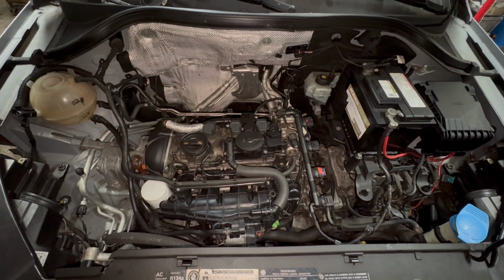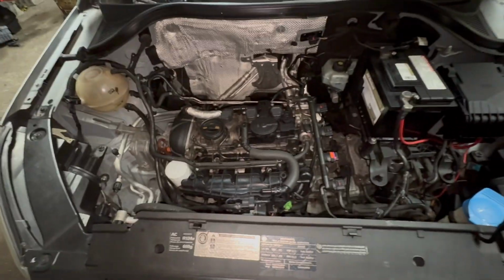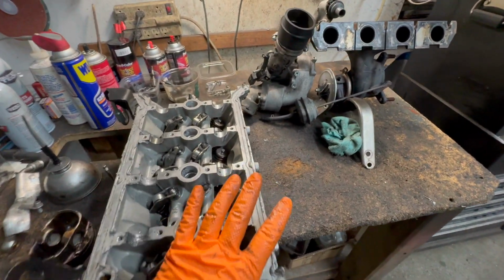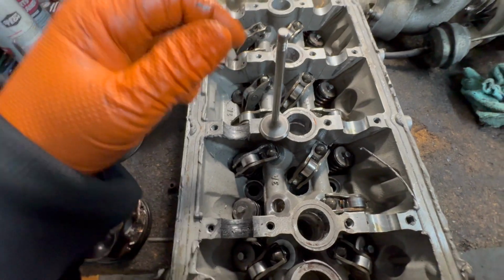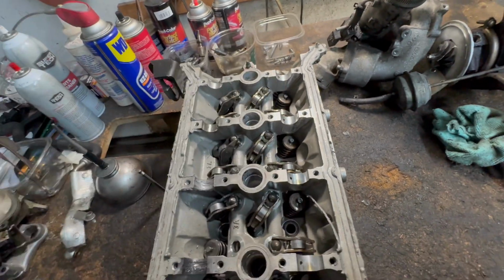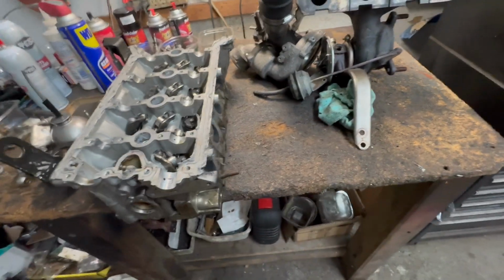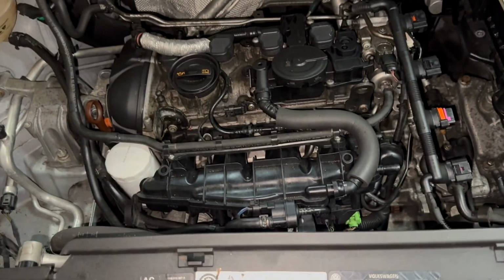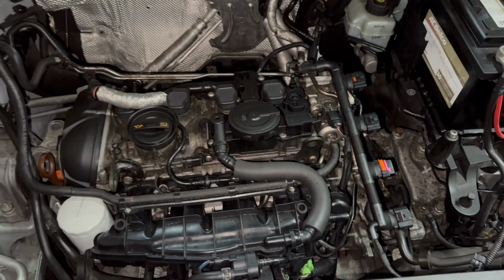Different Ways Your Car Burns Oil And Fixes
Cars burn oil from different reasons, not just one. Here I explain most popular causes of oil burning and the fixes.